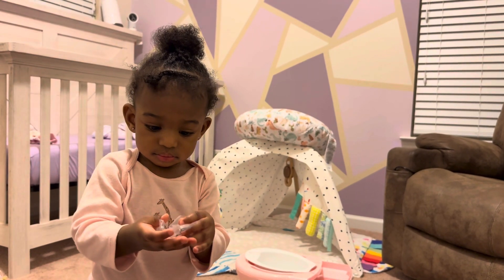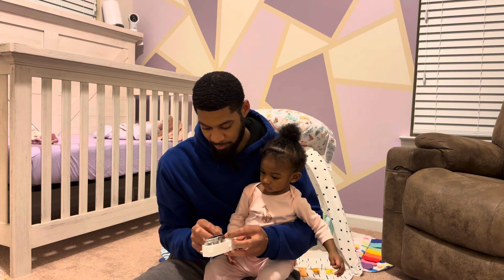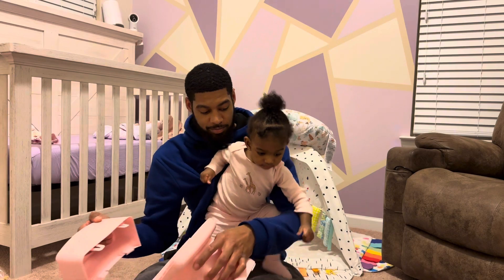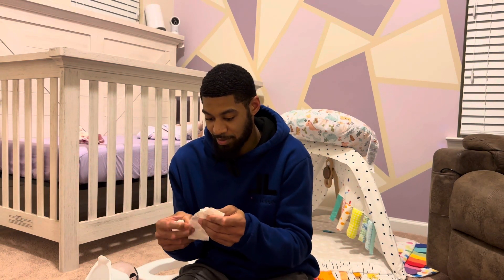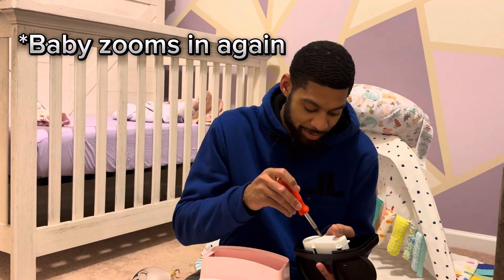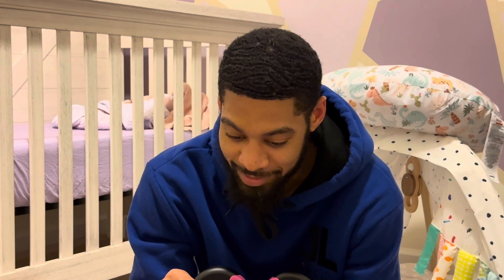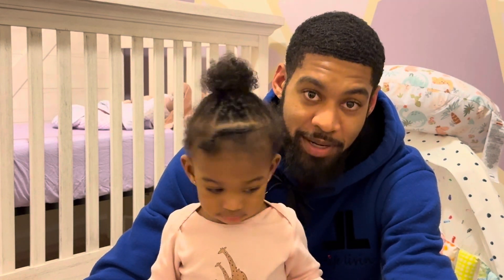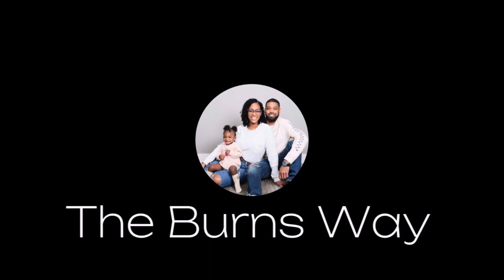Potty Training Our Daughter…Episode 1😅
It’s potty time! Daddy puts together baby’s potty chair and Mommy takes her for the first time. Things went left, but I guess it’s part of the process.
When did you start potty training your little ones? We know it’s kind of early, but she’s showing sign of wanting to go, so we’re boarding the potty train.

Music (Turbo- Cxdy)